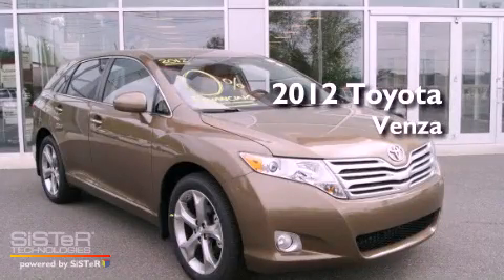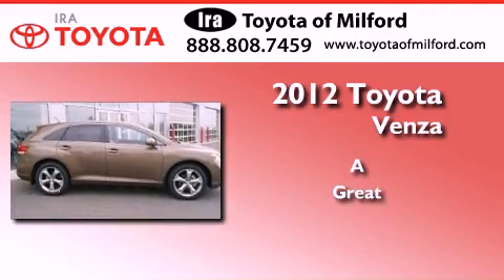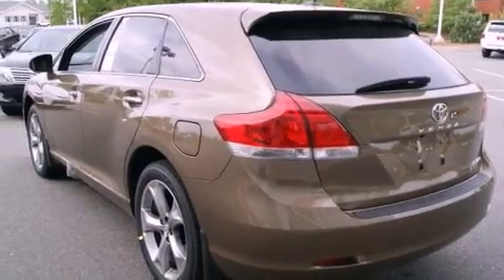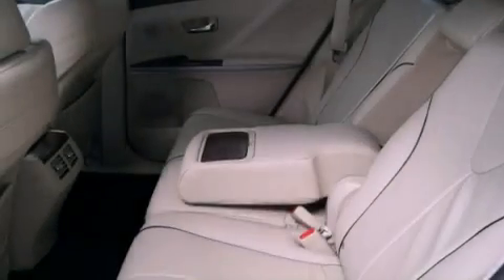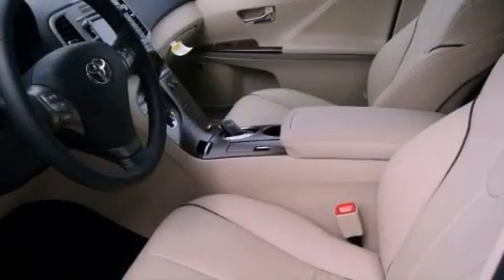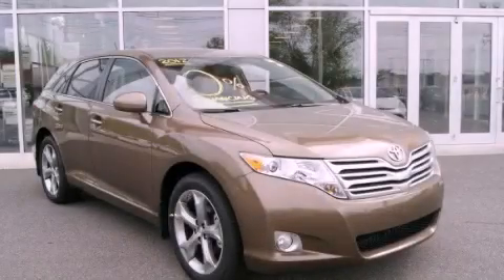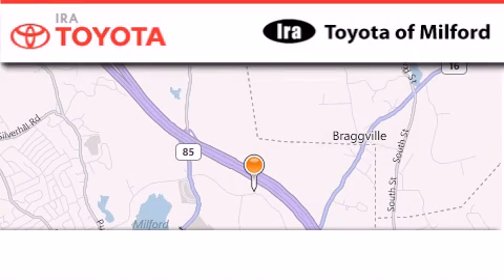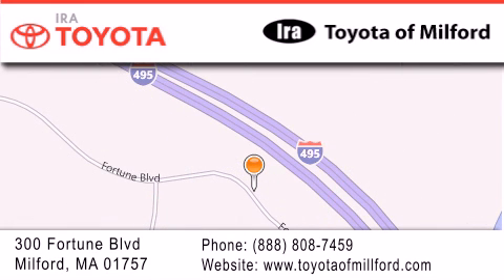2012 Toyota Venza Milford MA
Year : 2012
 Make : Toyota
 Model : Venza
 Engine : Unspecified
 Trans . : SHIFTABLE AUTOMATIC
 Exterior : SUNSET BRONZE
 Miles : 7
 Interior : IVORY